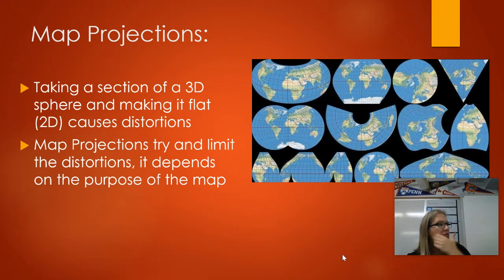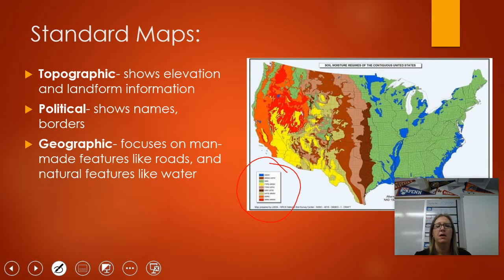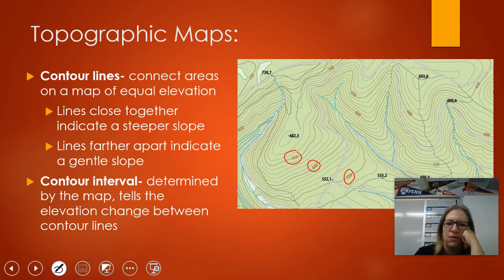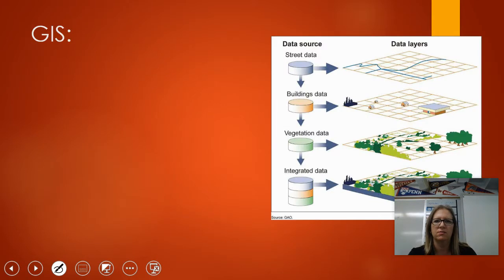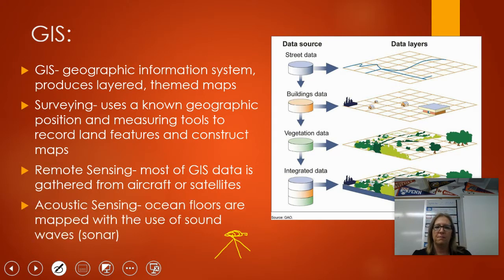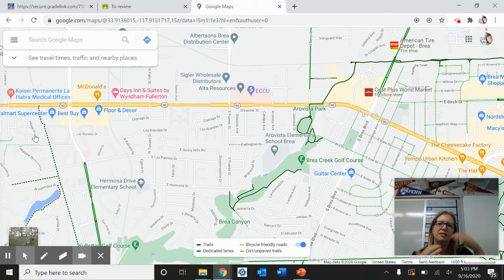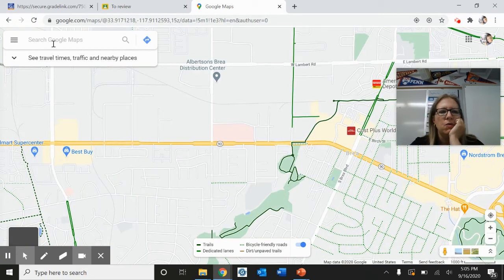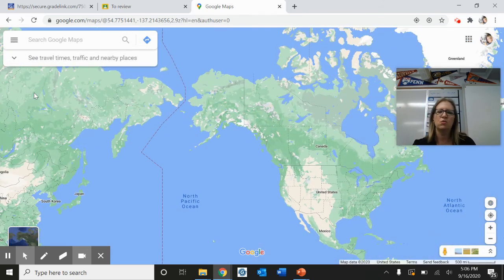6th Chapter 3B & C